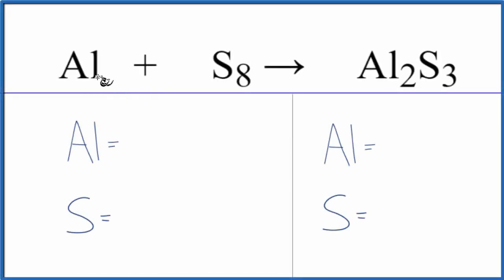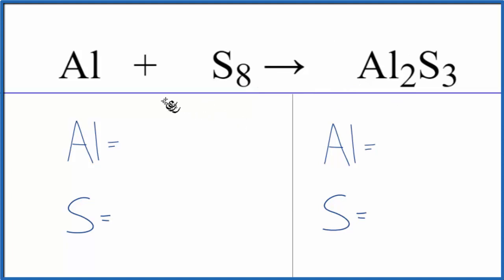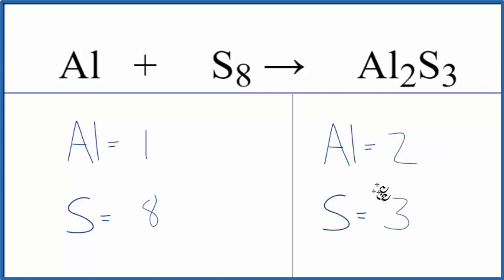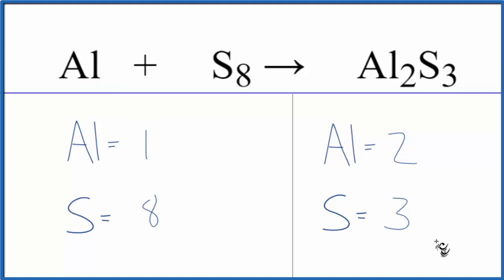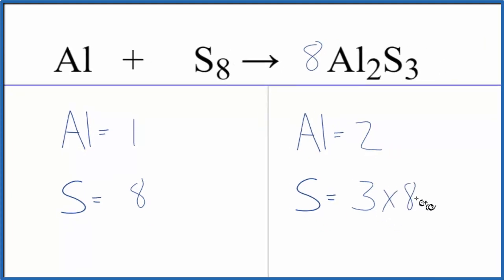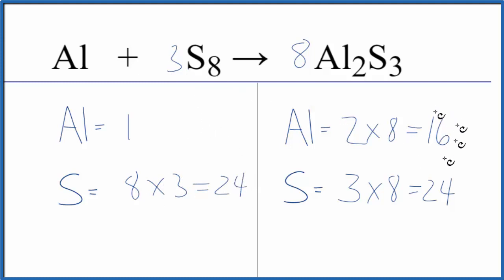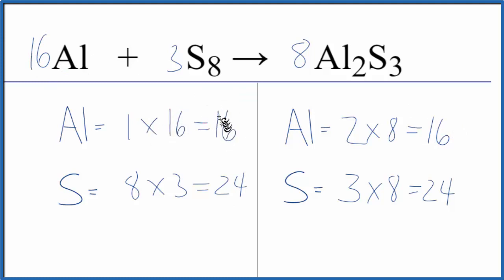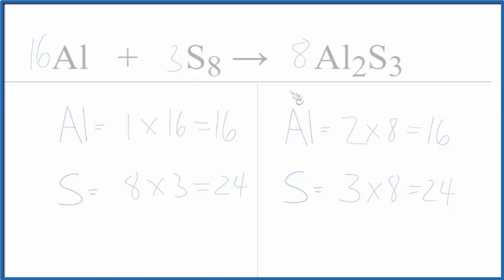How to Balance Al + S8 = Al2S3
In this video we'll balance the equation Al + S8 = Al2S3 and provide the correct coefficients for each compound.

To balance Al + S8 = Al2S3 you'll need to be sure to count all of atoms on each side of the chemical equation.

Once you know how many of each type of atom you can only change the coefficients (the numbers in front of atoms or compounds) to balance the equation for Aluminum + Sulfur (Octasulfur).